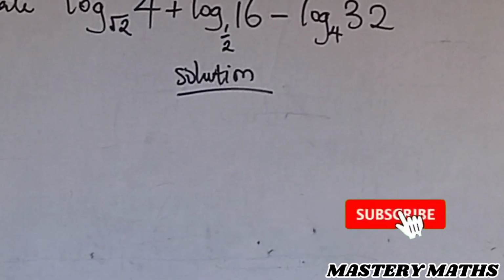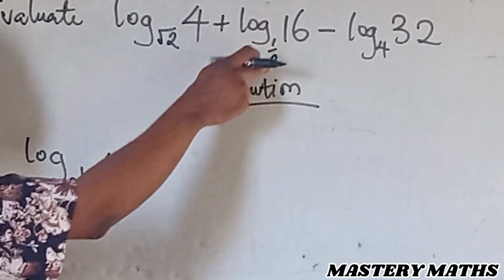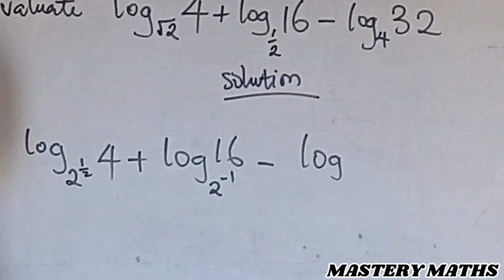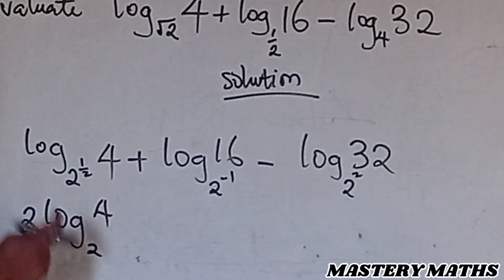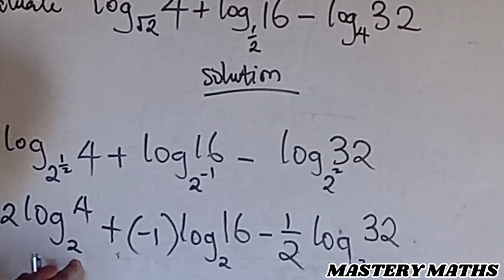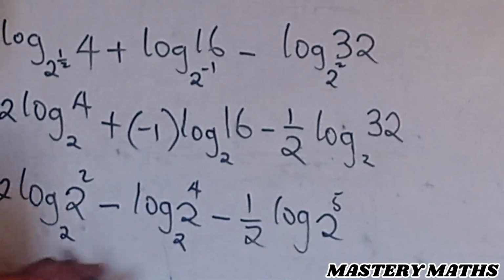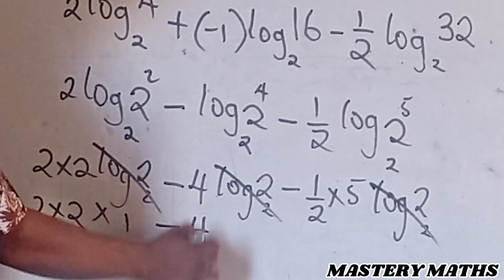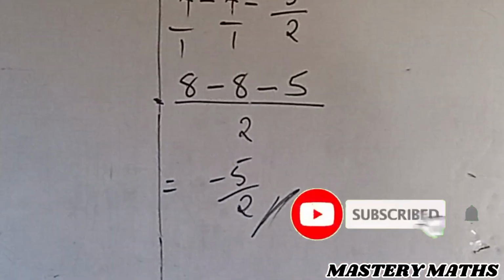99% of Students Struggle With Logarithms… Until They See This!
Struggling with logarithms? You’re not alone — but today, that changes.

In this video, I break down logarithm simplification step-by-step,

using simple tricks that make even the hardest questions easy to solve.

Whether you're preparing for exams or just want to finally understand

logs, this lesson will boost your confidence fast.

By the end of this video, you’ll be able to:

✔ Simplify logarithmic expressions
✔ Apply log laws correctly
✔ Solve exam questions faster and smarter

Don’t just watch… pause and solve along!

🔥 Share with a friend who struggles with logs
🔥 Follow for more powerful maths breakdowns

Solve this before the video ends and prove you're ahead of 90% of students.